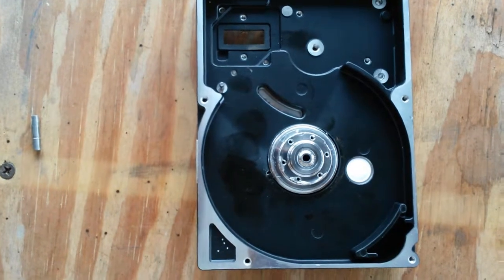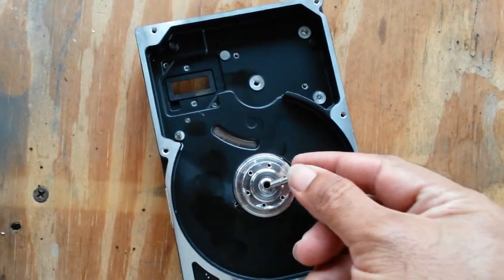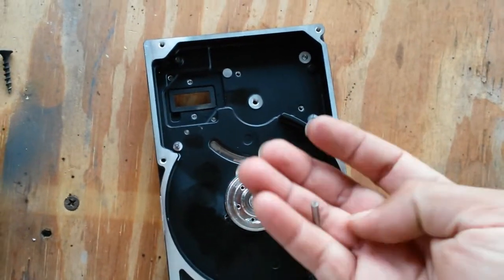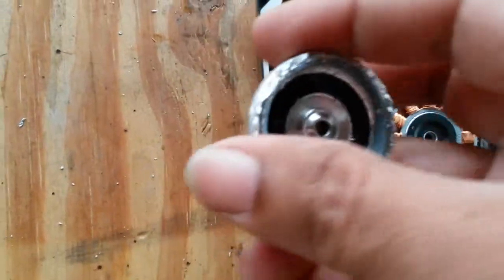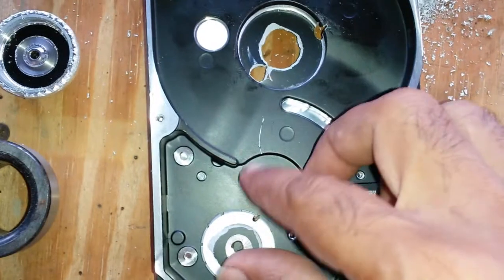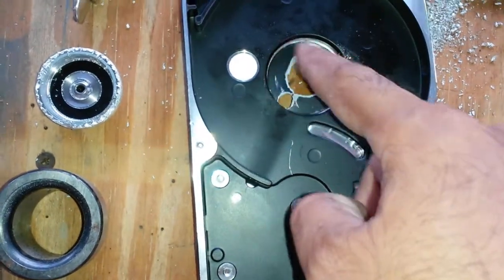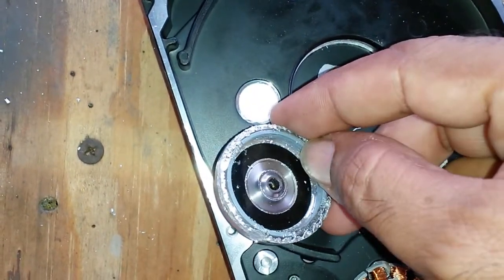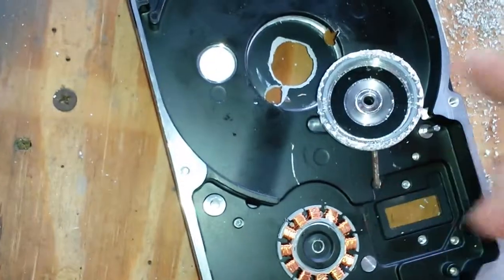153 Hard Drive BLDC Motor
Quick look at the integral style BLDC motors in a hard drive.